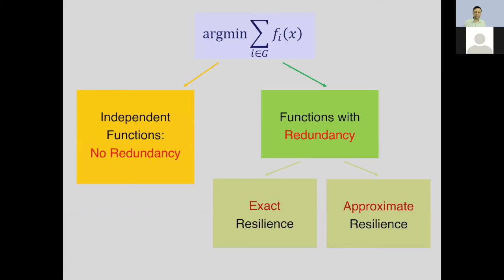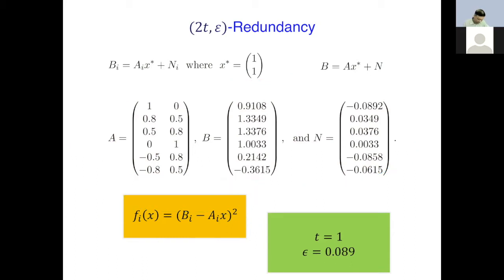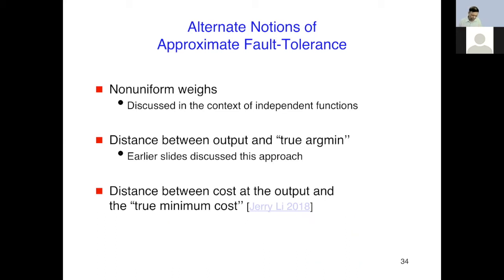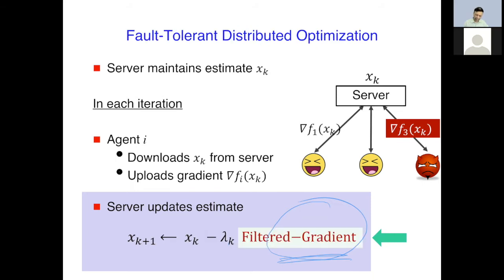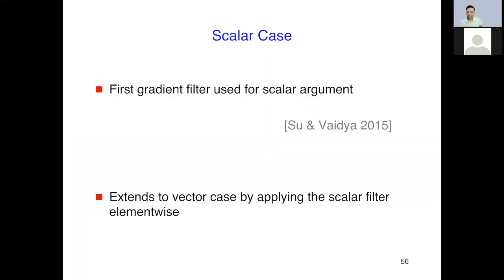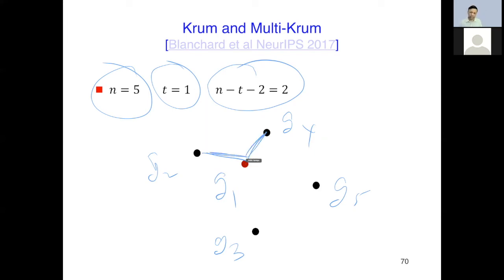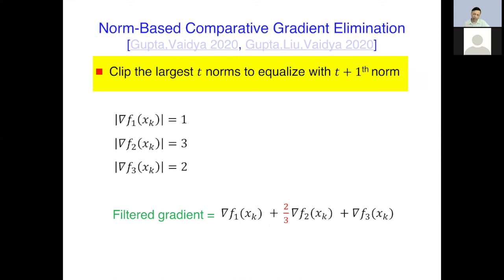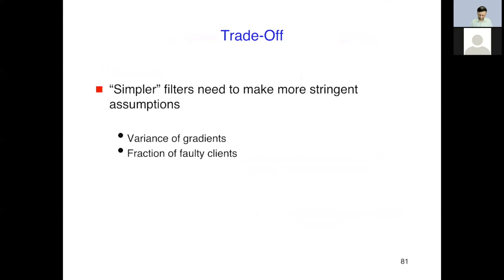Part 4 of 5 - Tutorial: Security and Privacy in Distributed Optimization and Learning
For the slides for the tutorial, please and go to the tab for Talks. This is part 4 of the tutorial on Security and Privacy in Distributed Optimization and Learning.